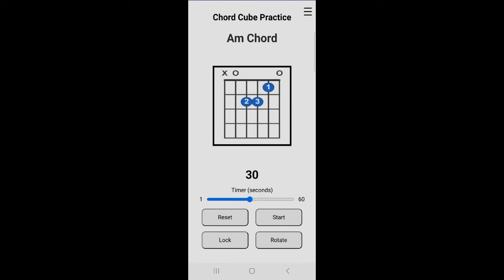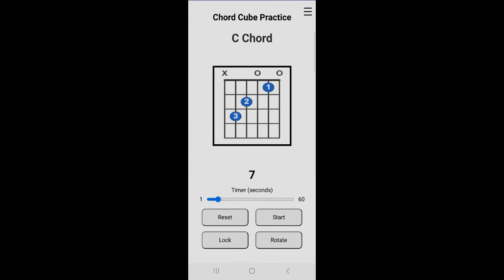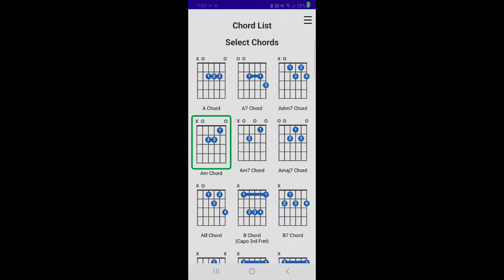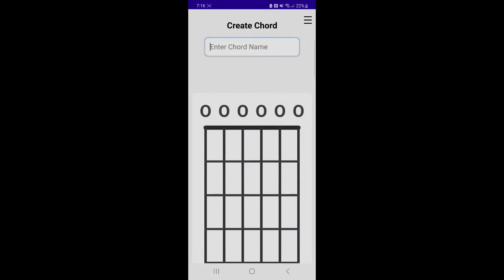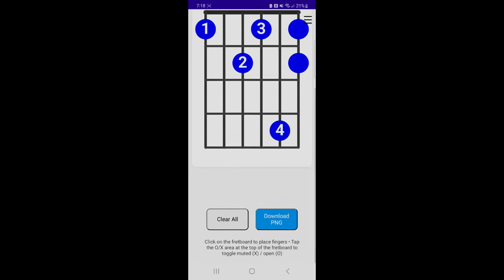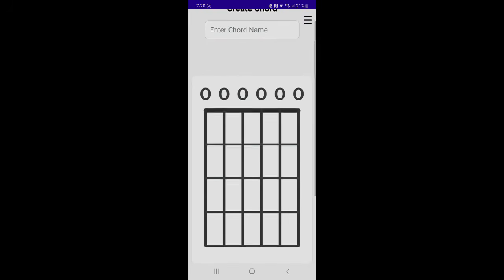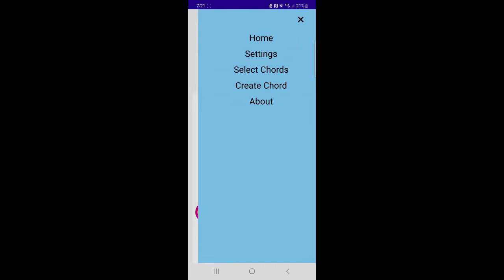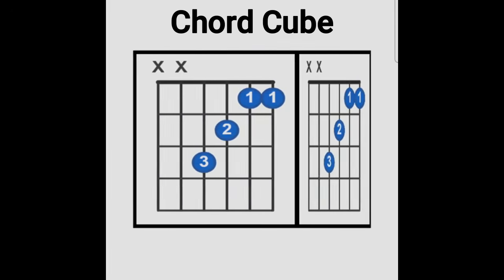Chord Cube Tutorial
This video is a tutorial for my first app, Chord Cube.